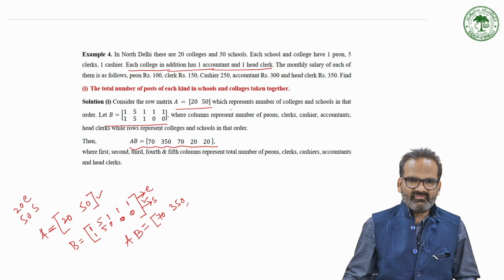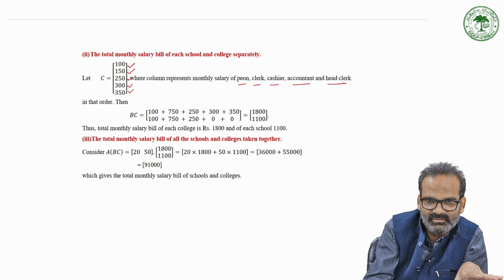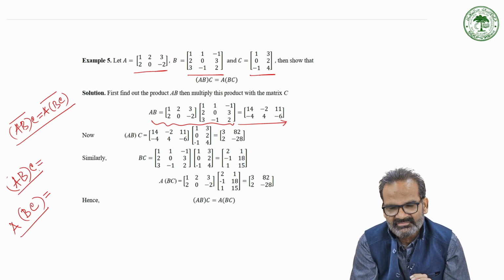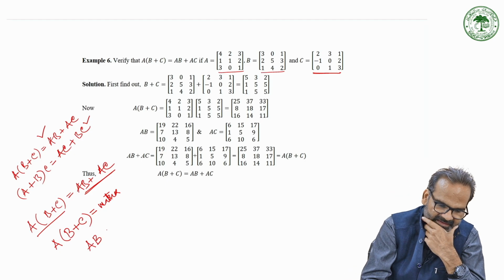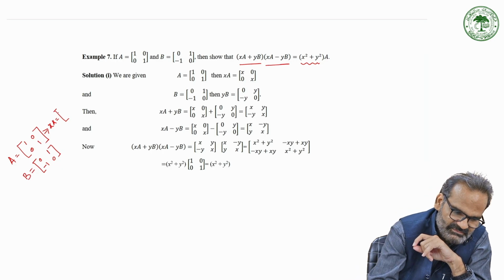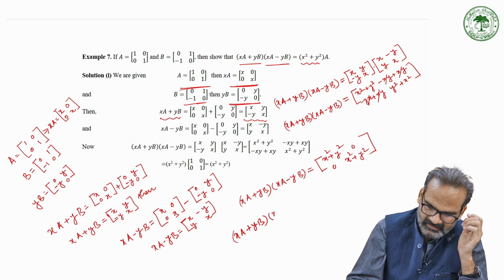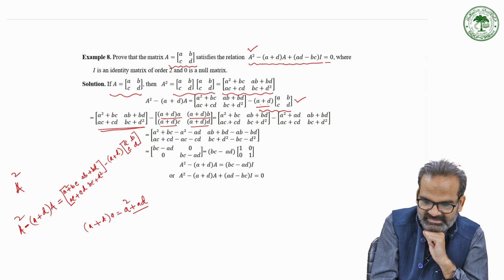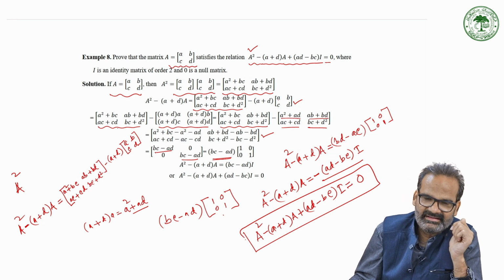Lecture 39 - Matrices